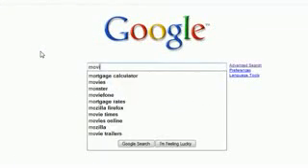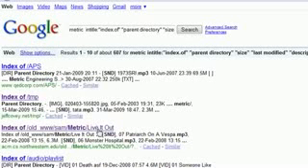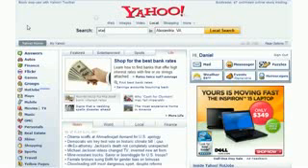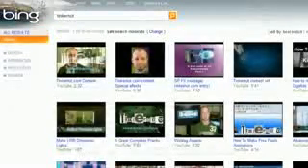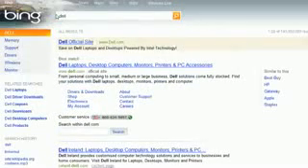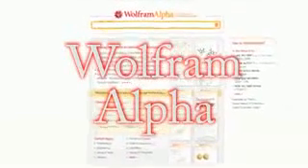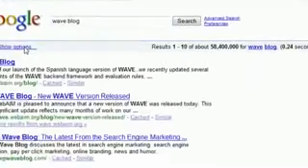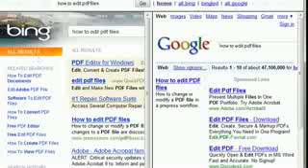best search engines -lalelo-google-yahoo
This video reviews the  most popular search engines, Google and Yahoo lalelo and bing